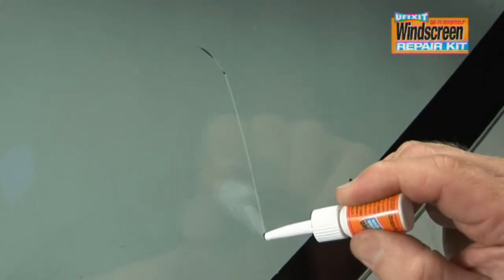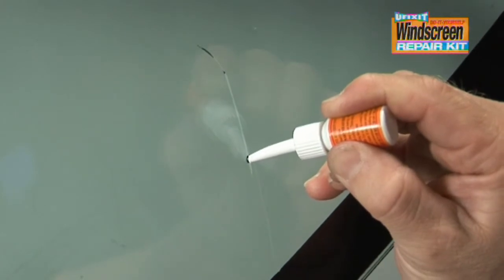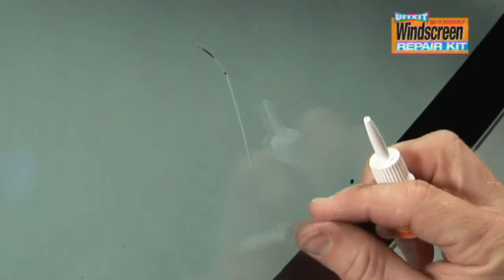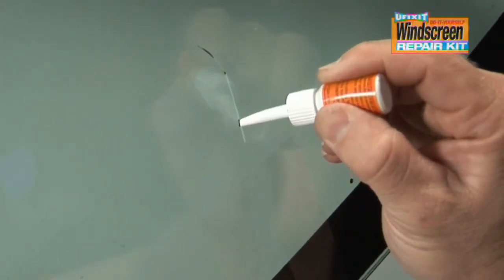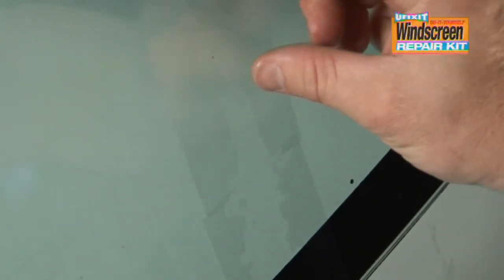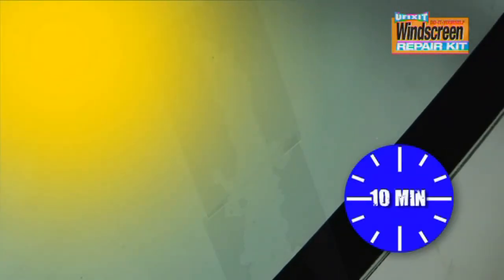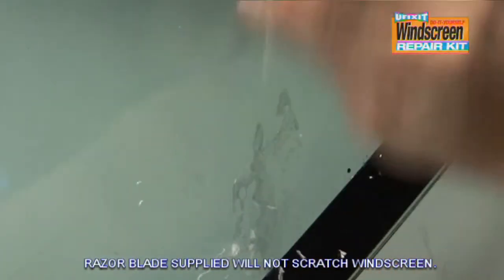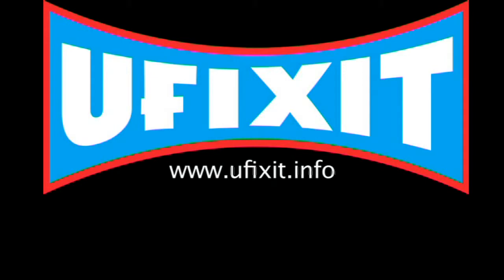Ufixit Windscreen Repair Kit Crack Repair how to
Demonstration Video of UFIXIT™ DIY Windscreen Repair Kit repairing a long crack.

The UFIXIT™ DIY Windscreen Repair Kit comes complete with detailed instructions and everything you need to repair a damaged windscreen in as little as 20 minutes. UFIXIT™ works best on small round damages no larger than a 30 mm in diameter and cracks no longer that 100 mm in length. The UFIXIT™ DIY repair kit's patented applicator allows the kit to be used for multiple repairs, with the resin bottle lasting up to 5 years once opened.